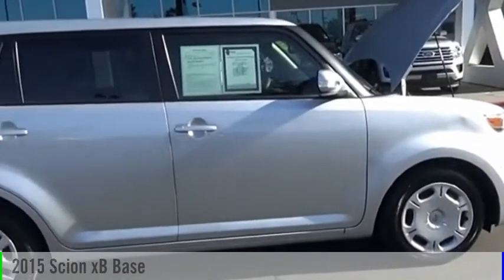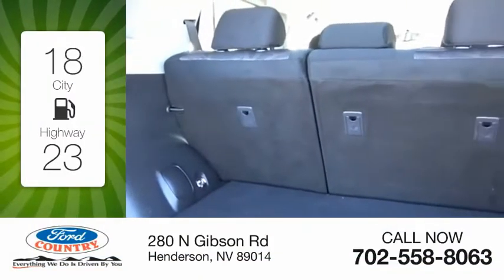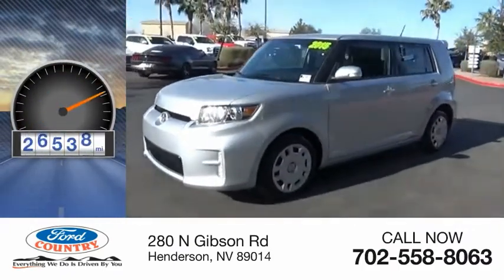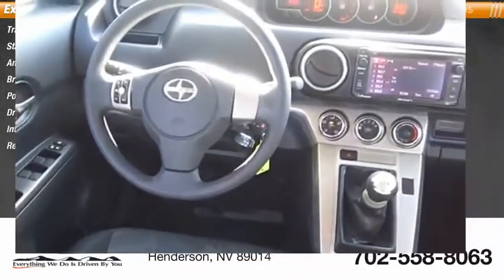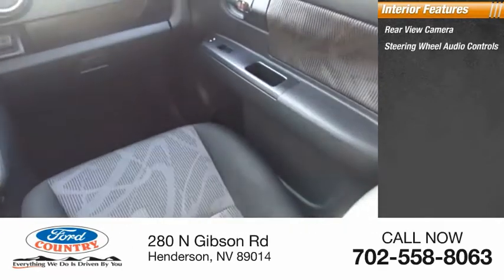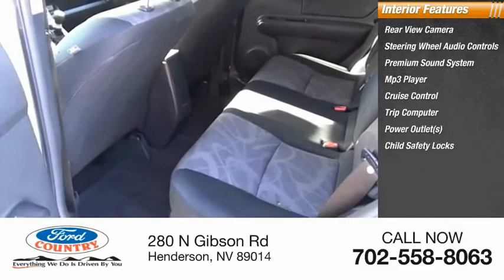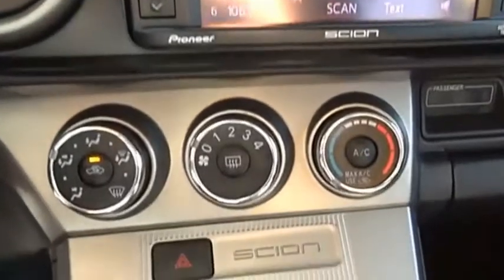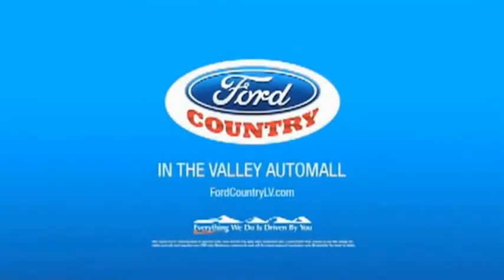2015 Scion xB Henderson NV P8858A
2015 Scion xB Base

CARFAX One-Owner. Clean CARFAX. Silver Scion xB FWD 4-Speed Automatic with Overdrive 2.4L 4-Cylinder DOHC 16V#1 Ford Certified Pre-Owned Dealer in Nevada. Recent Arrival! Odometer is 5552 miles below market average! 28/22 Highway/City MPGCome on down and see us here at Ford Country!Reviews: * Spacious interior with above-average rear legroom; numerous optional add-ons; responsive four-cylinder engine. Source: Edmunds * The always popular hatchback with a unique design is back! With a 2.4L, 158 horsepower engine and nearly 70 cubic feet of cargo space, you can pack everything you need into the Scion xB. With a choice of either 5, 6, or 7 spoke wheel covers, power outside mirrors with LED turn signal indicators, and chrome-tipped exhaust ports, the xB will be sure to turn heads wherever you drive. xB runs on a 2.4Liter DOHC 16-valve 4-cylinder engine with 158hp under its hood at 6,000 RPM. With 162 lb.-ft of torque at 4,000 RPM the 5 speed manual transmission or 4 speed automatic will keep the xB going in style. Whether you use your xB for transporting friends and family, hauling cargo, or both, its unique seats easily adjust to accommodate your needs. With 60/40 split reclining fold-flat rear seats you can easily adjust the settings to allow for up to 69.9 cu. ft. of cargo space. Want more space? There are additional compartments in the center console, under floor cargo storage, and a storage tray under the rear seat. You won't be able to keep your hands off of the 6.1 inch touchscreen Pioneer Audio System that comes standard in the xB. It plays CDs, a wide variety of digital music formats, and it's even Bluetooth and iPod-ready. Upgrade to an optional BeSpoke Audio System for even more options and quality including on an onboard GPS, over 40,000 internet radio channels, and social media compatibility. Safety features include a Tire Pressure Monitoring System that warns you when inflation pressure is low in one or more tires. Traction Control and Vehicle S